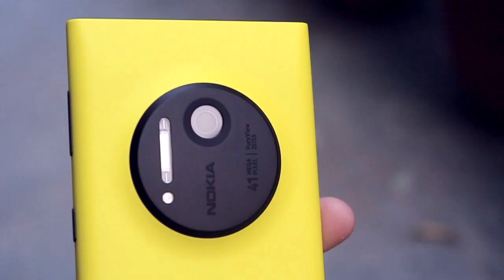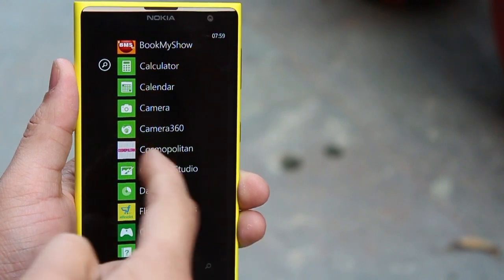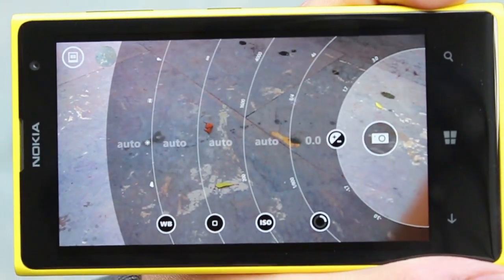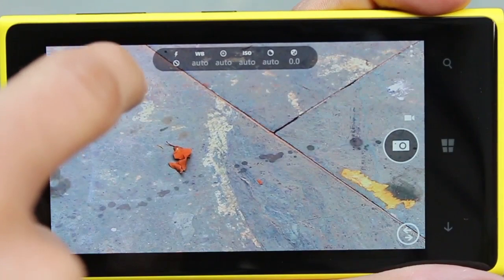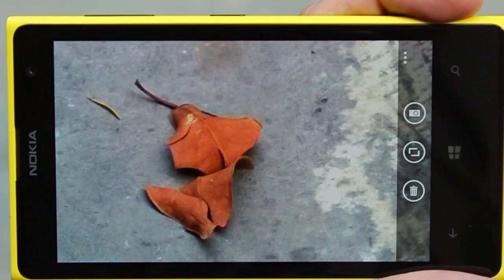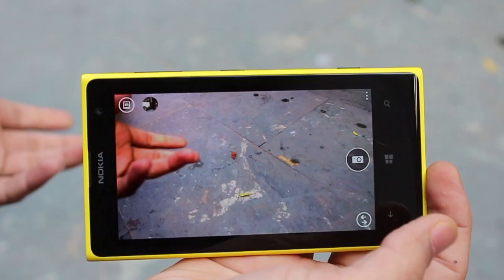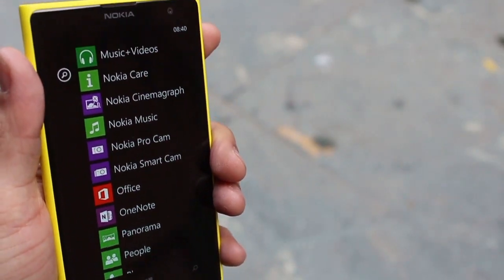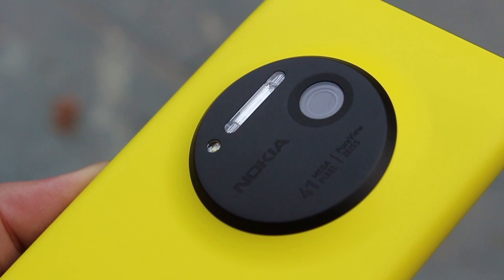Nokia Lumia 1020 camera review - HD video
Camera review of Nokia Lumia 1020

The 41 MP Pureview sensor in the Lumia 1020 is phenomenal. It's just the type of camera that you want to take pictures with because you know for a fact that it's going to be awesome. The dedicated camera button on Lumia 1020 makes it much easier to snap pictures and makes it feel more like a point and shoot camera.
The Lumia 1020 features Xenon flash at the back and is unlike other LED flash lights that we have seen. Lumia 1020 camera can take some serious pictures in the darkest of conditions. The lens is a wide angle lens which means that it can capture more view than you would ordinarily expect.

Nokia Lumia 1020 ships with a standard windows OS camera app and its own 'Nokia Pro Cam'. If I were you, I would only use the Pro Cam and leave the default camera out of the picture.

The auto mode in the Nokia Pro Cam app makes it easy for anyone to capture great images with ease, and provides quick access to sport and night controls. And when you want to create that perfect composition, manual mode offers controls for exposure, shutter speed, ISO, white balance and focus. There is a pretty slick way to manually adjust these settings -- just slide the camera icon towards the left and a futuristic UI pops out allowing you to control picture settings one by one.